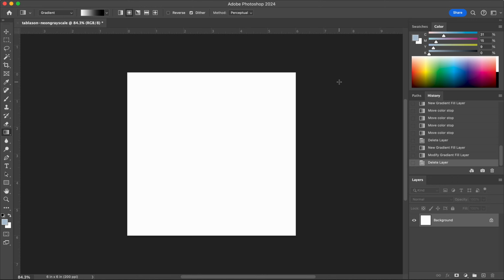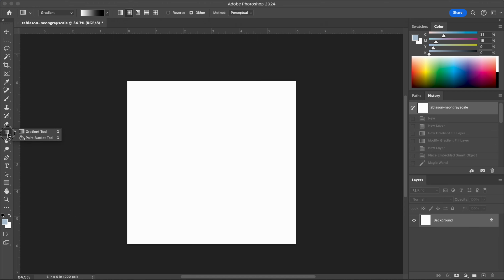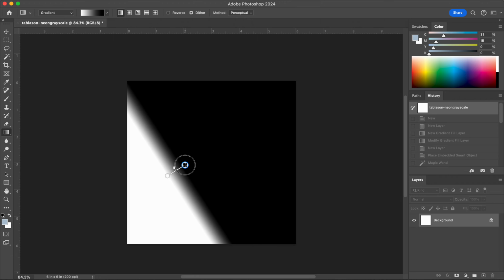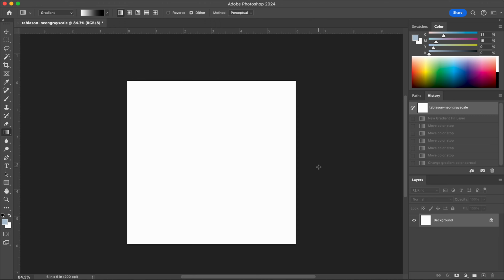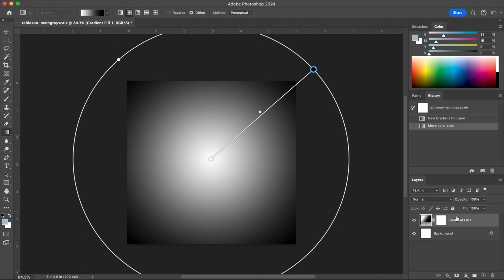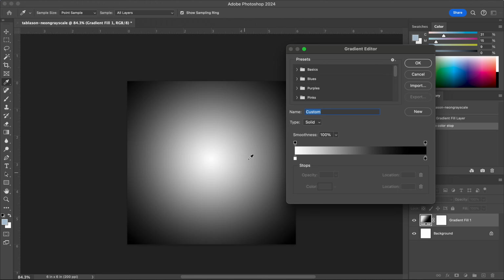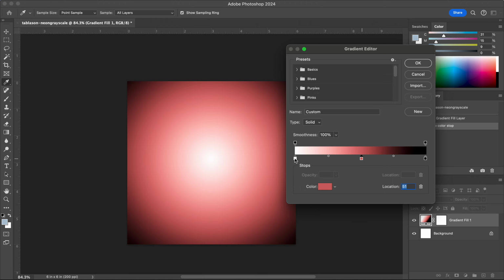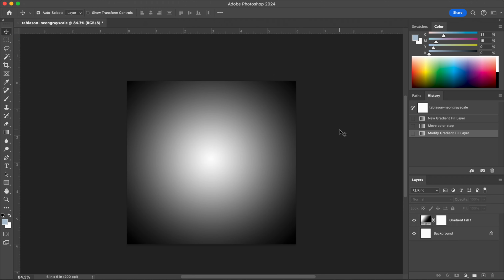Adding Radial Gradient in PS